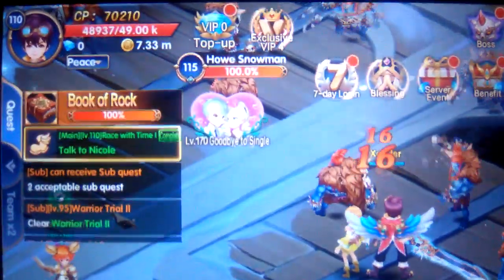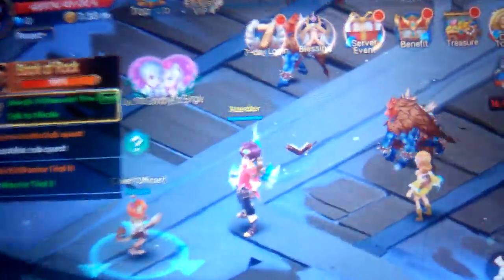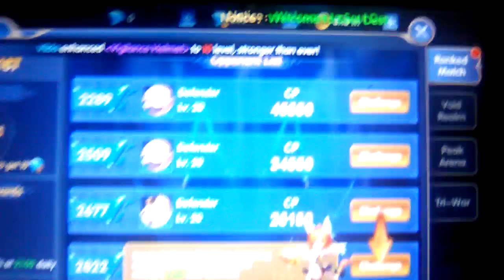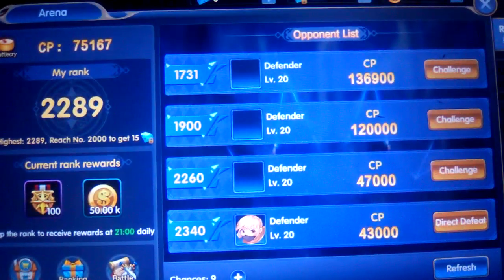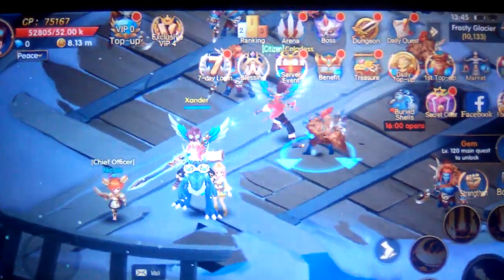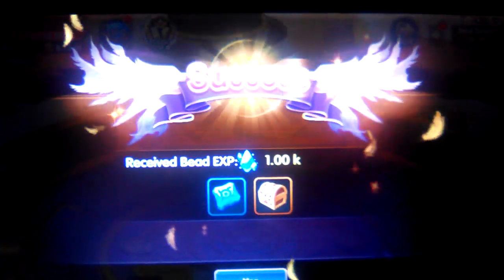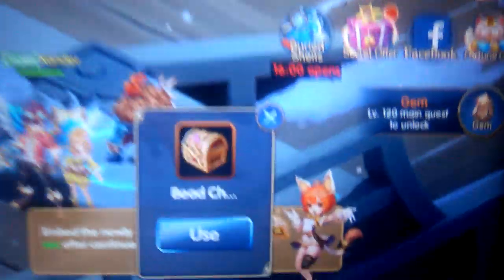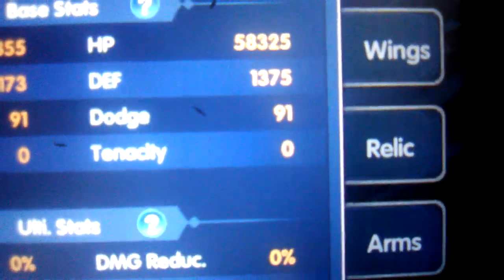Playing Soul Destiny